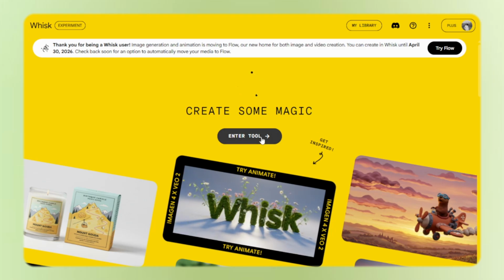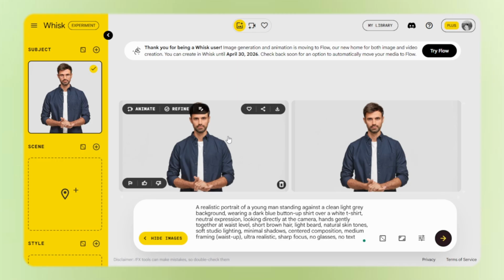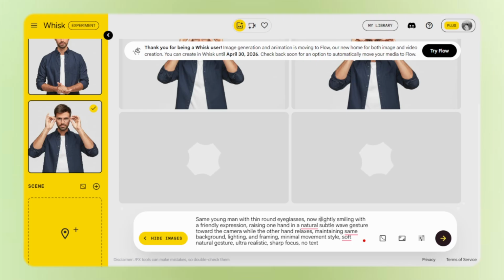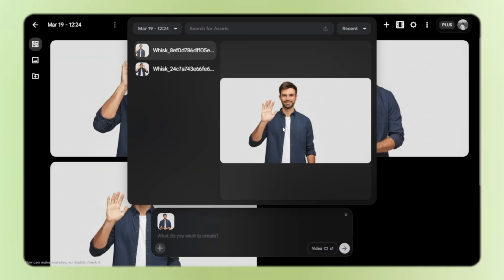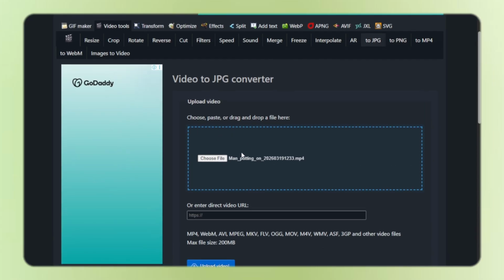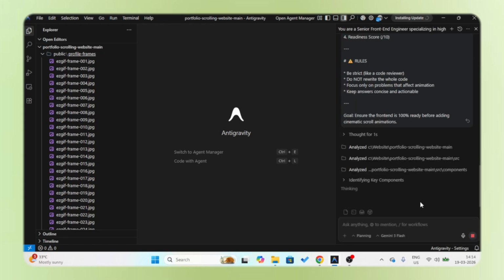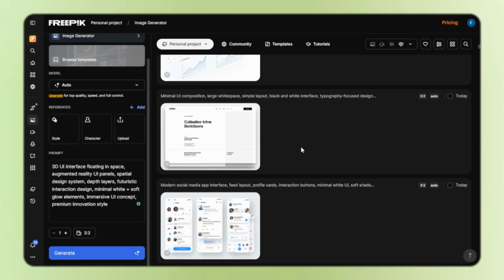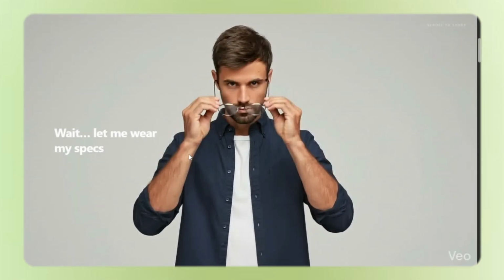I Built an Award-Winning Portfolio Website with AI (no-code)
Most developers are still building static portfolios… but portfolio website AI is changing everything.

In this video, I’ve put together a cool scroll-driven portfolio that combines animation, text, and interaction to tell a story instead of just showing off projects.

Instead of just making regular pages, I used AI tools to create a fun frame-by-frame animated experience:

- A character evolves while scrolling
- Subtle motion creates immersion
- Text appears at the right moment
- And everything feels cinematic

This is not just a design tutorial — this is a complete workflow you can use to build modern, high-impact portfolio websites using AI.

- How to generate consistent frames using AI
- How to convert frames into animation
- How to create scroll-based storytelling
- How to use image sequences for smooth performance
- How to design a clean, premium portfolio layout

🧠 Tools Used

Whisk AI (Frame Generation)
Flow (Animation Creation)
Ezgif (Video → Image Sequence)
Antigravity (Scroll Animation Engine)

- Most developers are still building static portfolios.
- But interactive storytelling websites:
- Increase engagement
- Improve retention
- Make you stand out instantly

If you want to build modern web experiences, this is the direction.

⚠️ Common Mistakes

- Using random frames (breaks animation flow)
- Overcomplicating animations
- Ignoring performance
- No clear story

- Developers building portfolios
- Designers exploring motion UI
- Freelancers who want to stand out
- Anyone learning AI-powered workflows

TIMESTAMPS:

0:00 Intro
0:29 Creating Story Frames (Whisk AI)
3:10 Animating Frames (Flow)
4:14 Convert to Image Sequence (Ezgif)
4:43 Auditing the whole code
5:01 Improving the Animation
5:55 Final Cinematic Result
6:52 Outro

🔥 Next Step:

In the next video, I’ll show how to:
👉 Optimize scroll animations for performance
👉 Reduce lag and improve smoothness

If you build this, drop your version in the comments — I’ll check it out.

No hype. Just real tools and real implementation.